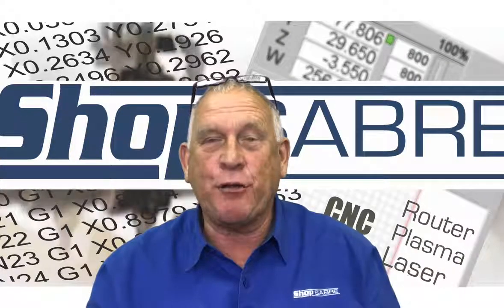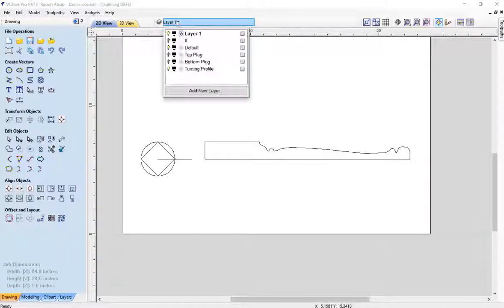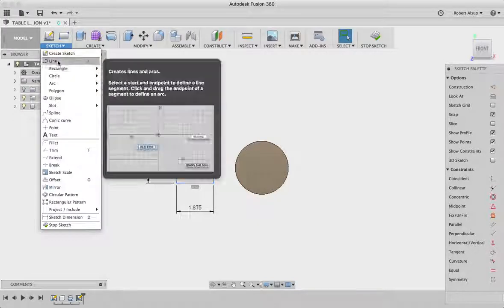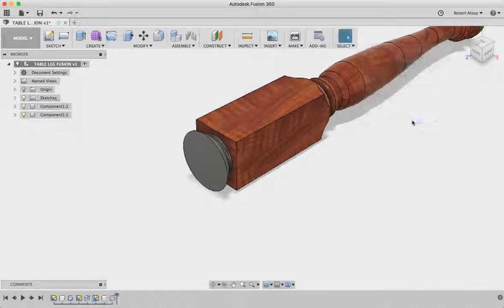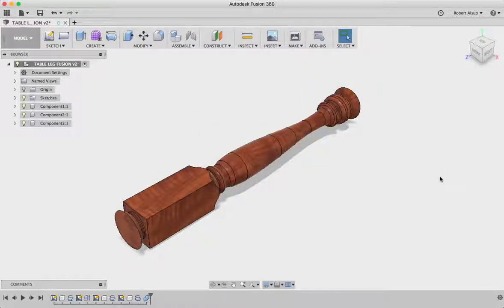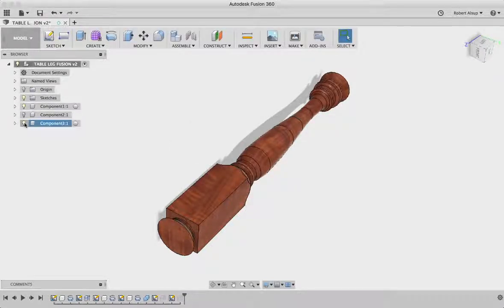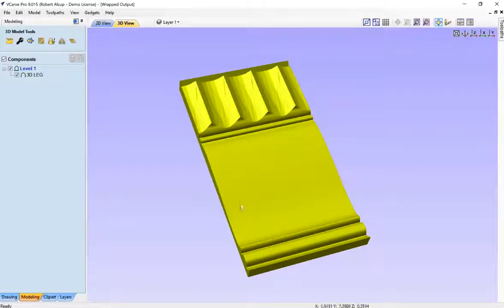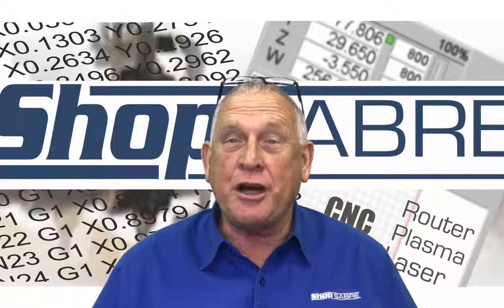4th Axis Workflow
Routerbob Make-It Series
ShopSabre CNC
Vcarve Pro/Fusion 360